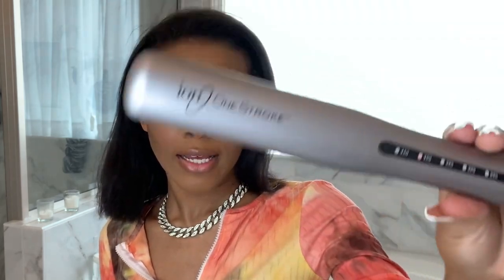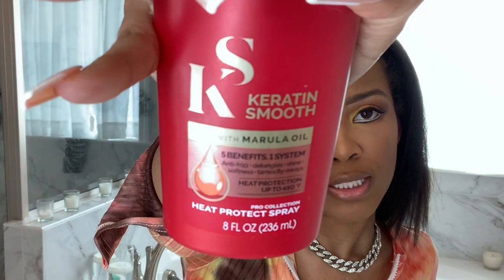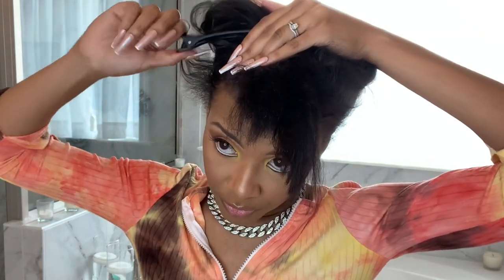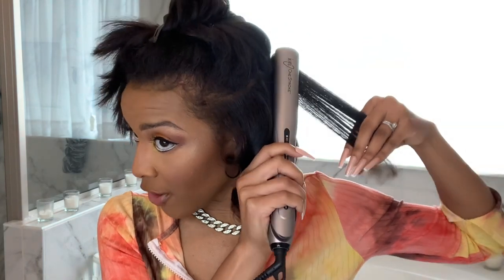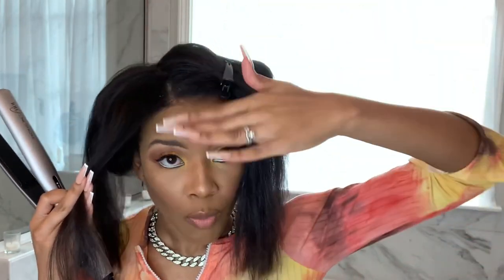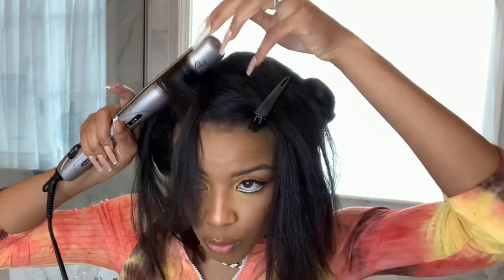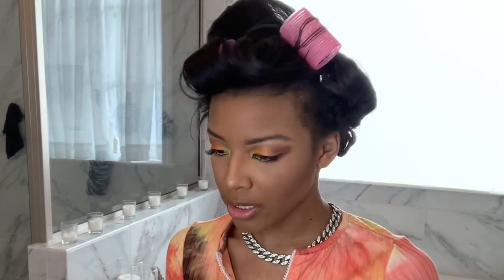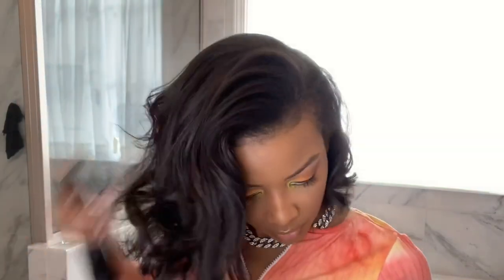HOW TO CURL HAIR WITH FLAT IRONS WITHOUT HEAT DAMAGE | Flat iron curls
STORYTIME: MY LAST TIME GOING TO THE SALON | CURLING HAIR WITH FLAT IRON AND PIN CURLS ON LONG HAIR

RATE THIS VIDEO BY CLICKING THE THUMBS UP OR THUMBS DOWN SO I CAN KEEP GIVING YOU THE CONTENT YOU WANT TO SEE.